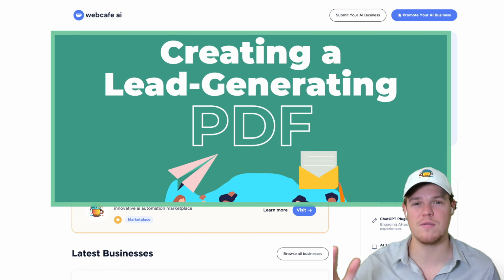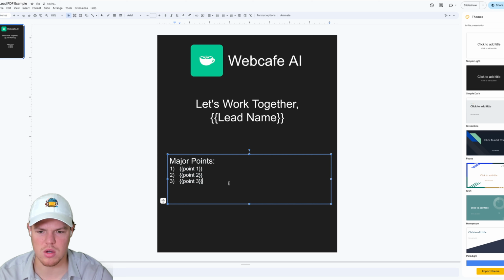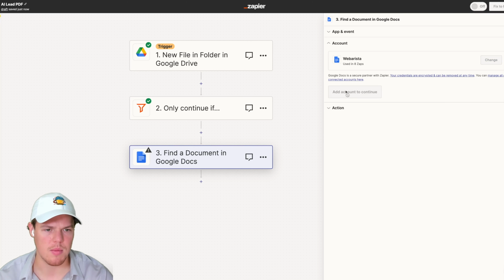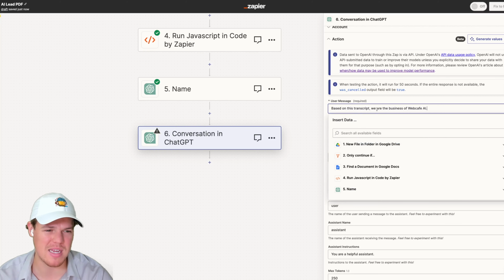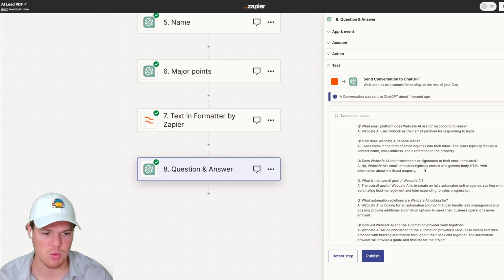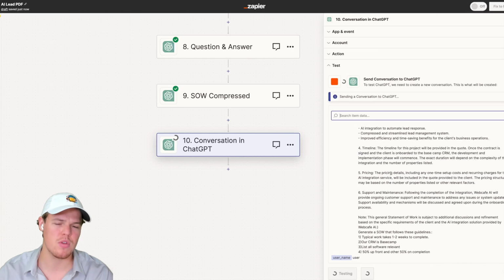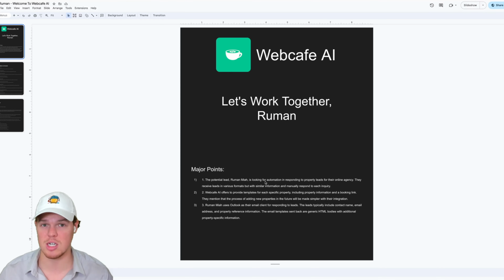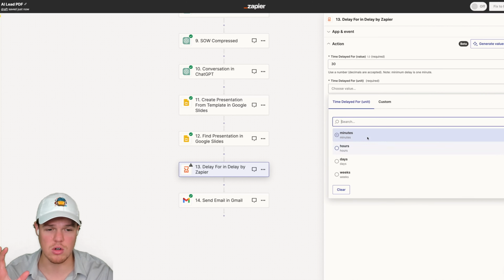Automate Client PDFs: Transforming Lead Onboarding Processes | Tutorial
Discover the intricacies of creating automatic, personalized PDFs for your esteemed clients by seamlessly integrating the power of Zapier, the intelligence of OpenAI, and the versatility of Google Slides. This guide will help you streamline your business workflow, leave a lasting impression on your clients, and save invaluable time with this cutting-edge approach.

Key Takeaways:

✩ Integration Overview: Gain a comprehensive understanding of the dynamic synergy between Zapier, OpenAI, and Google Slides, and grasp how these tools can be harmoniously combined to revolutionize the way you automate PDF creation.
✩ Personalization with OpenAI: Delve deeper into the capabilities of OpenAI, exploring how its advanced algorithms can be harnessed to tailor content in a manner that resonates specifically with each individual client, thereby elevating their overall experience.
✩ Step-by-Step Tutorial: Embark on a detailed, easy-to-follow walkthrough that meticulously guides you through setting up the entire process, ensuring you're well-equipped to replicate this innovative system tailored to your unique business needs.